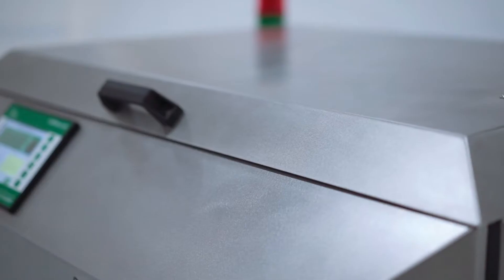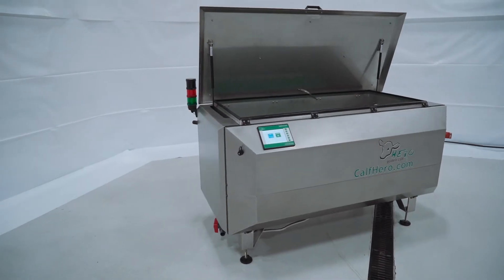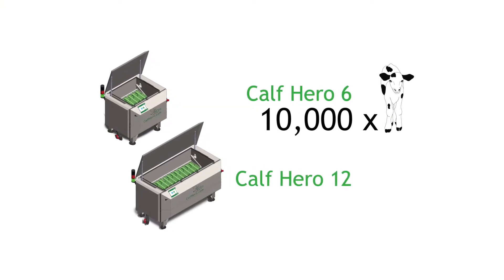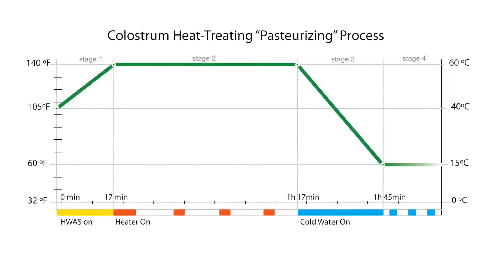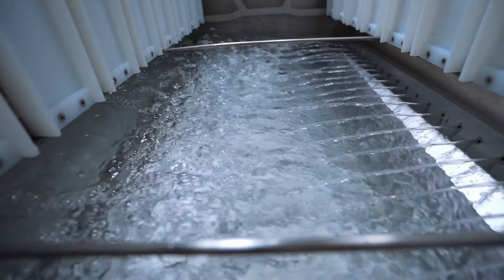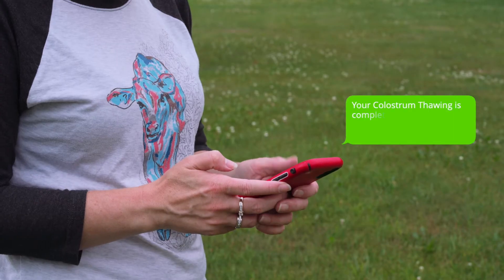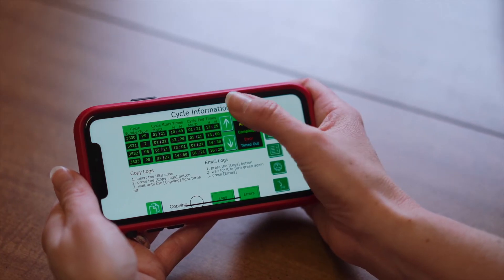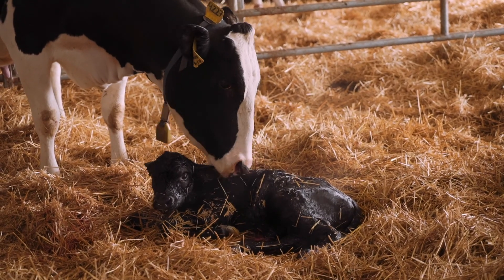Calf Hero Colostrum Pasteurizer - Built in Wisconsin by Golden Calf Company for Your Dairy Farm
Calf Hero Colostrum Pasteurizer is the number one large dairy farm tool for managing colostrum. Built by Golden Calf Company in Wisconsin, it helps dairy farm prevent calf scours and death loss. Precise colostrum thawing and pasteurizing is thanks to the quality design and multitude of sensors and controls.